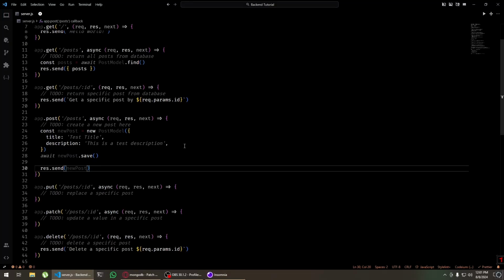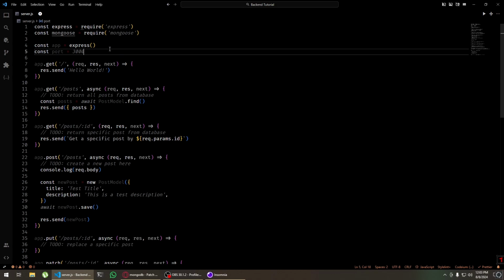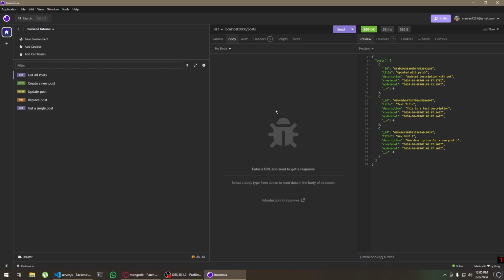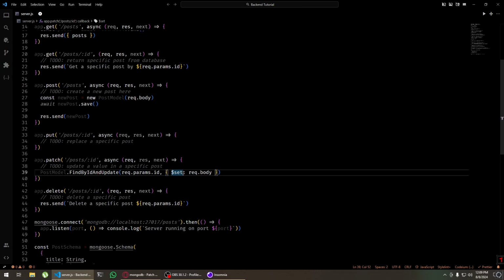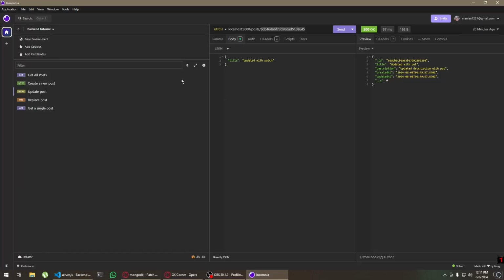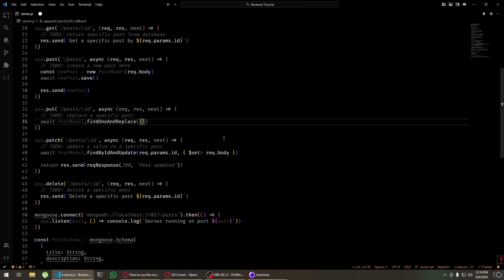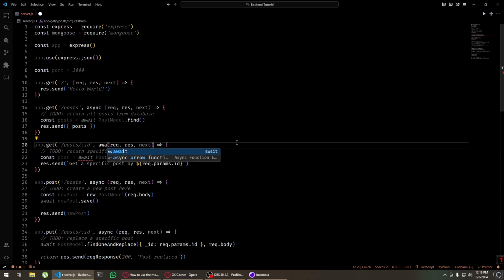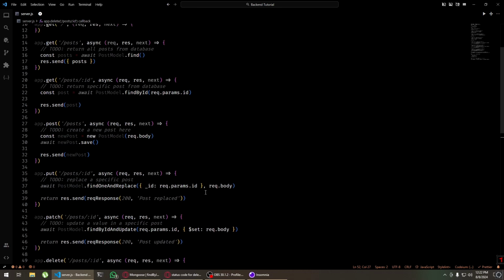Start backend development here | Part 5 Making endpoints functional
In this video, we take a look at how we can send data from the frontend to the backend and create all the end points for our API like Get single item, Post, Put, Patch, & Delete.